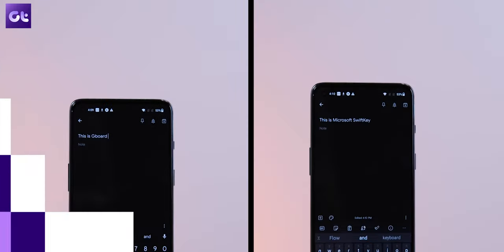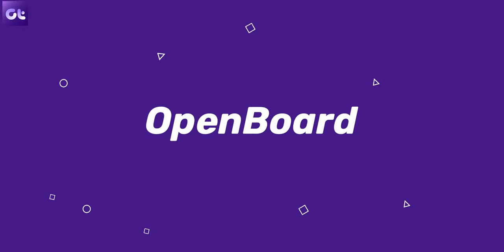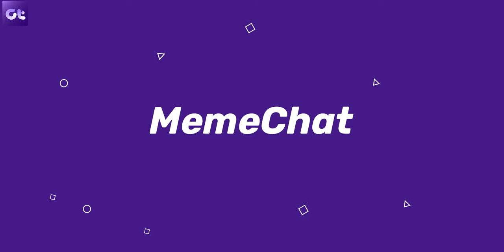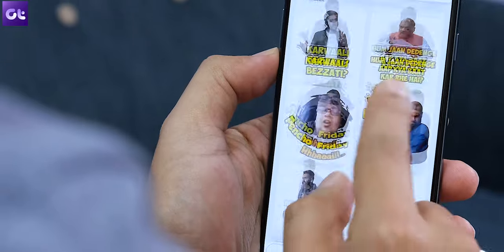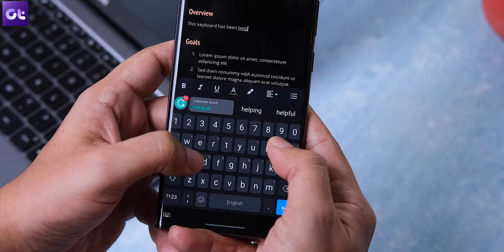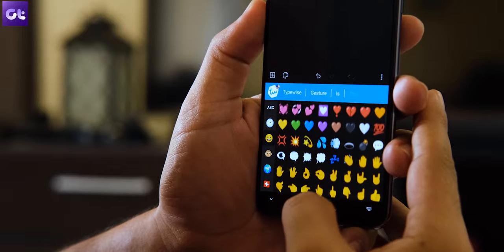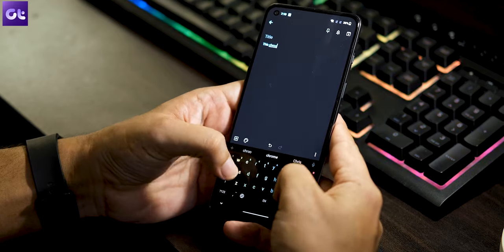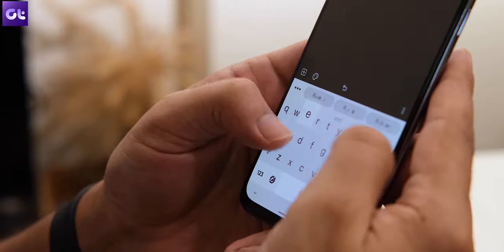Top 7 Best Keyboard Apps for Android in 2022 | 100% FREE! | Guiding Tech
When we talk about the best keyboards for Android, everyone usually mentions GBoard or Swiftkey. They're excellent keyboards, no doubt, but don't think that they're the only good ones out there. In fact, in today's video, I'll tell you about 7 of the coolest, unique-looking, and super productive keyboards that you can use on your Android device. The best part? They're all free!

Topics covered in this video:
best keyboard apps for android
best keyboard apps
best android keyboard apps
keyboard apps for android
best keyboard for android
android keyboard apps
best keyboard apps android
best apps for android 2022
best android keyboards
best android keyboard
keyboard apps
best android apps
best keyboard android app
new keyboard apps for android
best apps for android
best keyboards for android
best android apps 2022
best keyboard apps for iphone